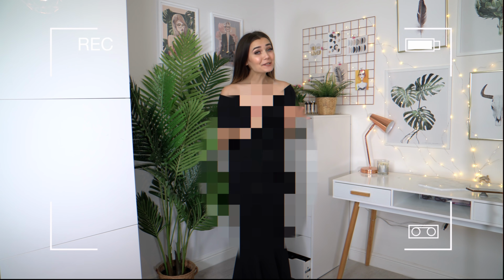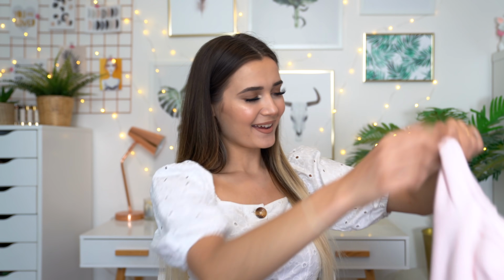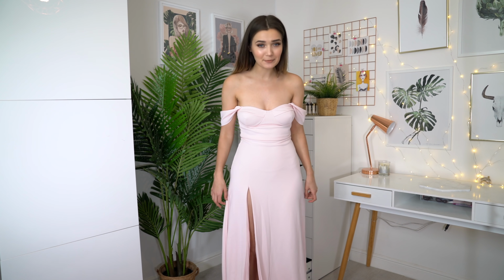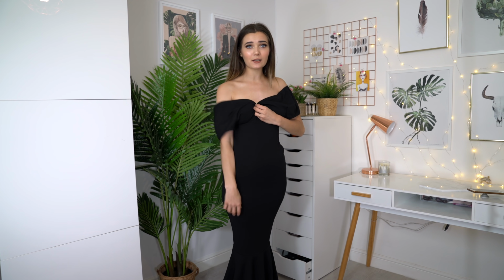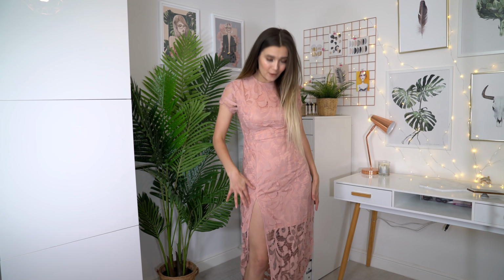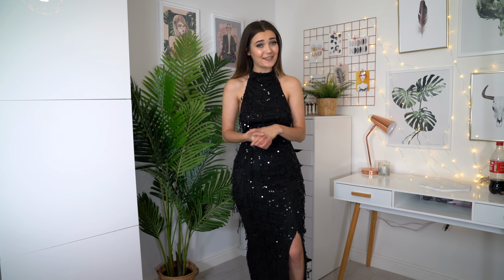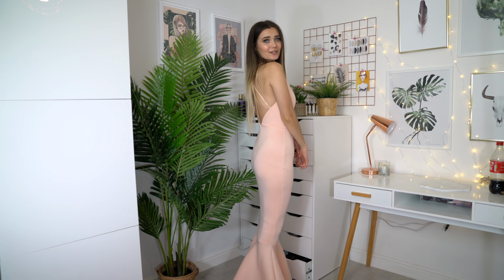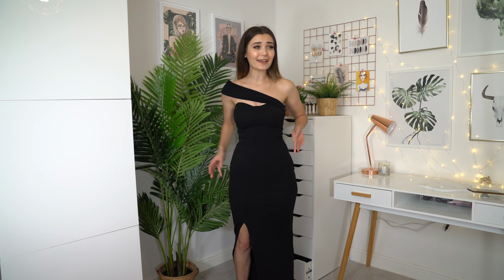TRYING ON PRETTY LITTLE THING PROM DRESSES!!! YAAAS OR PASS!?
What's up dinosaurs!? In today's video I decided to bring back the prom dress series and test out some affordable prom dresses from a website called Pretty Little Thing! We'll see together what the quality is like and if they turn out anything like the pictures!

Roxxsaurus
36 Golden Square
London
W1F 9EE

♡FAQ♡